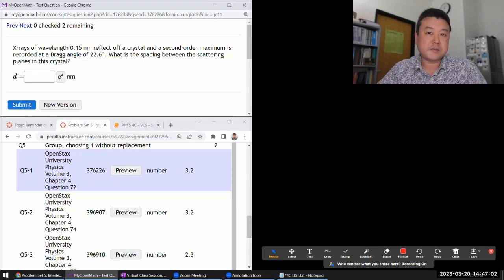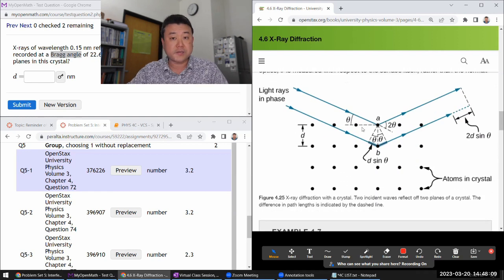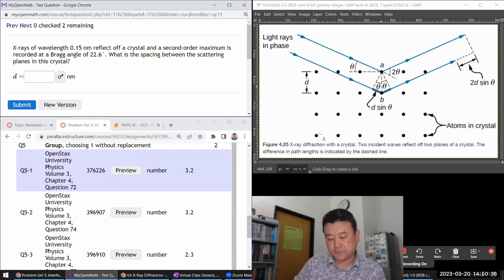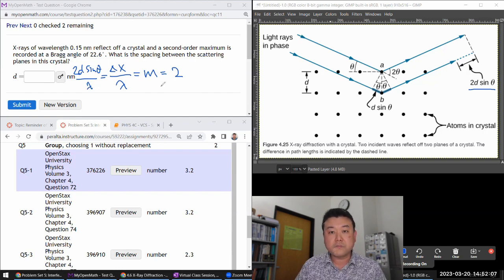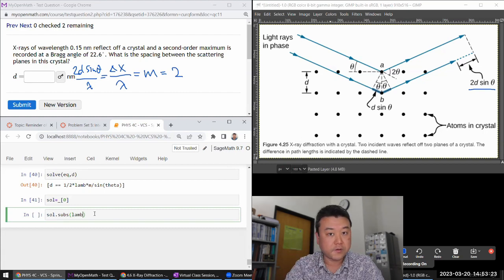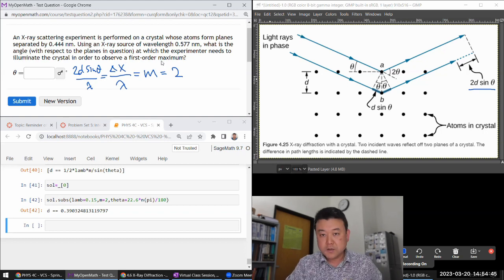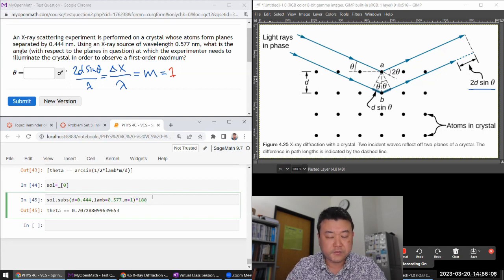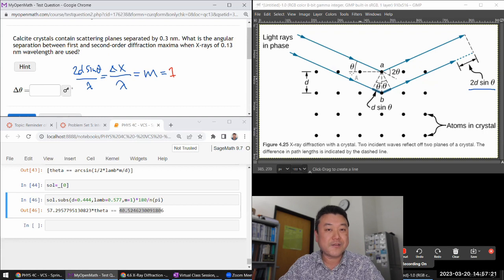Physics 4C - OpenStax University Physics Vol 3, Chapter 4, Problems 72, 74, and 77